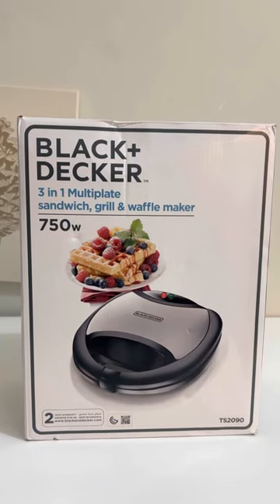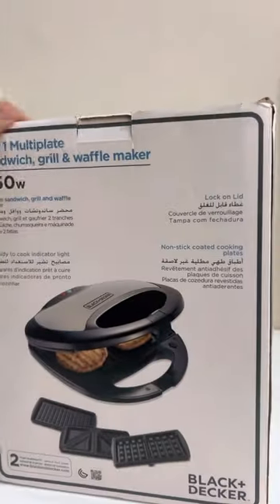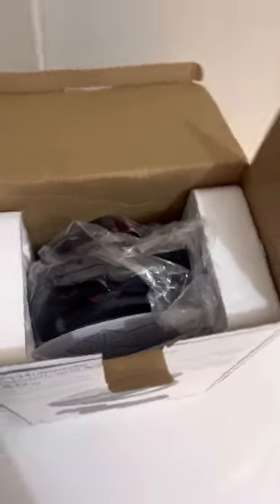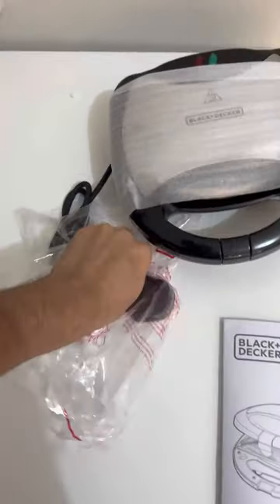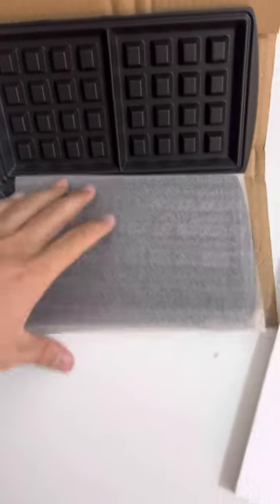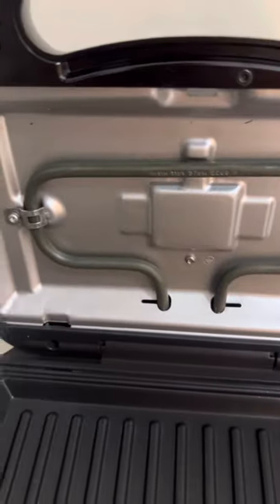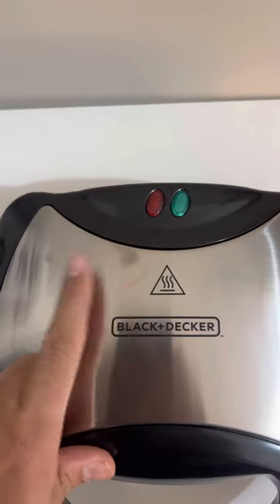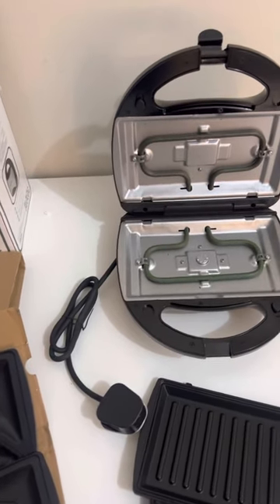Black + Decker 3 in 1 Multiplate sandwich, grill & waffle maker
I bought a new sandwich maker from Black + Decker. This is a 3 in 1 Multiple sandwich, grill & waffle maker. It is 750w. I bought this from Amazon AE and per the box, it comes with a 2 year warranty. It has Ready to cook light indicator. It is a lock on lid. The plates have non-stick coating on them. It is a 2 slice sandwich, grill and waffle maker and the plates are interchangeable. It is compact and easy to store so I would not acquire a lot of space in your kitchen.  I hope you find this video helpful.